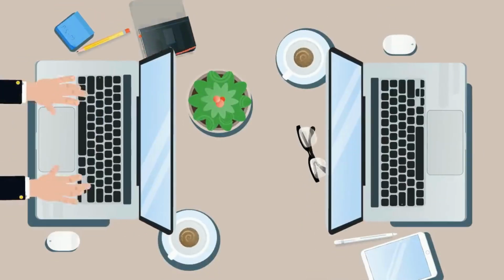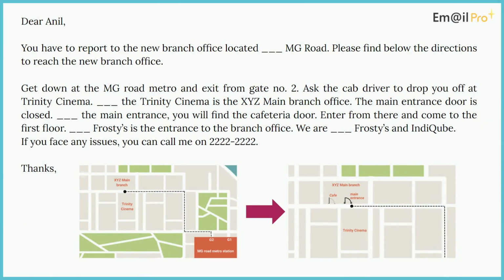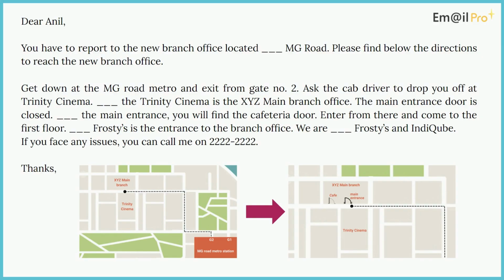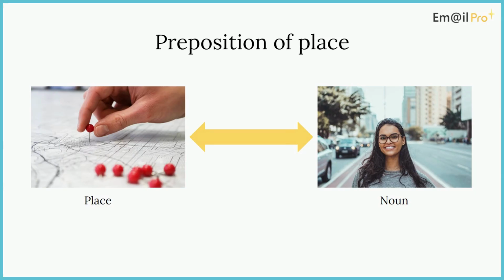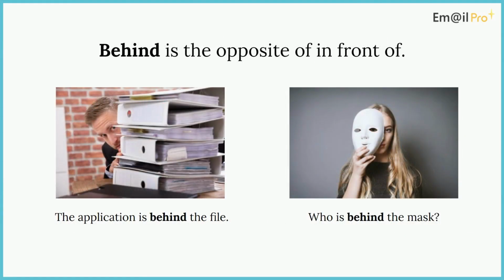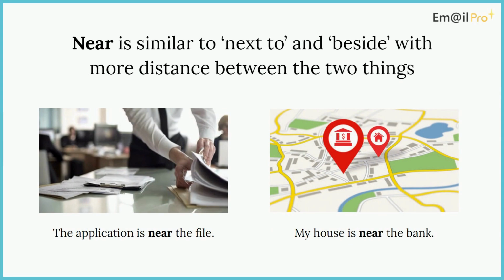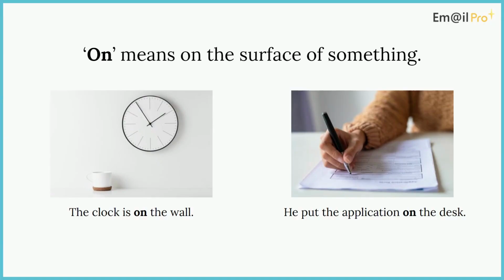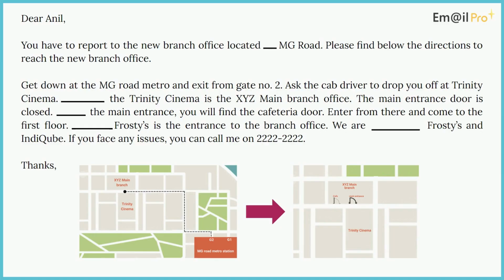How to Use Prepositions of Place Correctly in Work Emails | Grammar Tips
Ever felt uncertain about using "in," "on," or "at" in your emails? You're not alone! Misusing prepositions of place is a common error that can confuse readers and undermine your professionalism.
In this video, we clearly explain how and when to use prepositions of place—such as in, on, and at—correctly in your professional emails. You'll learn practical guidelines and easy tips to enhance clarity and effectiveness in your written communication.
Here's what you'll learn:
Clear explanations of using prepositions of place correctly.

Examples of common mistakes professionals make in emails—and how to avoid them.

Easy strategies for remembering correct usage, ensuring professional clarity.

How accurate grammar helps to maintain credibility and professionalism in workplace communication.

Improve your business communication today by mastering these small yet powerful words!
 🔗 Follow our LinkedIn page for regular professional insights and updates.